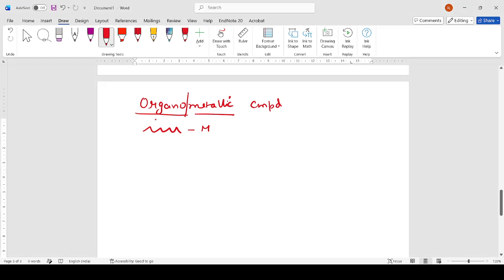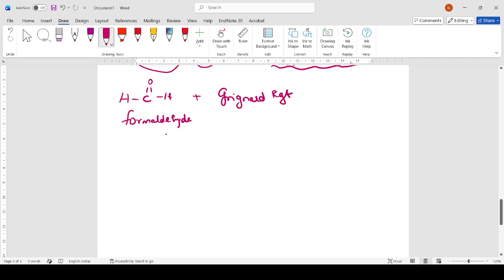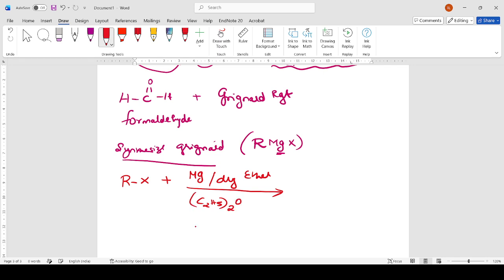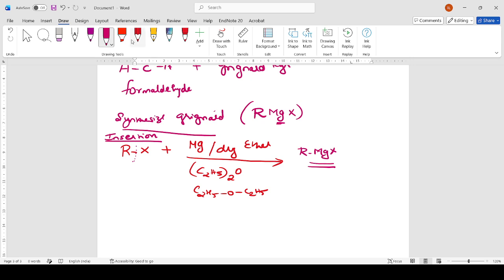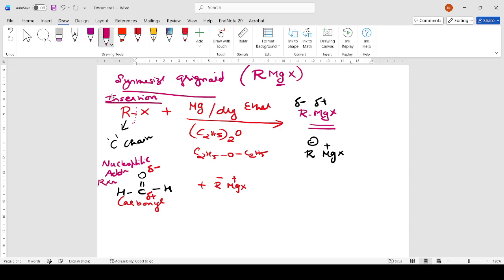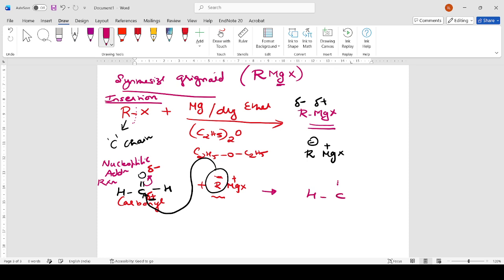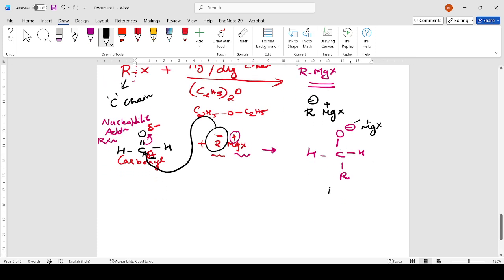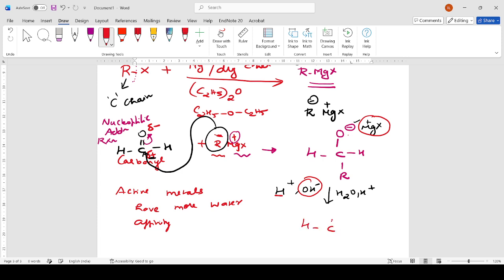Grignard Reagent + Aldehyde → Alcohol | JEE / NEET / CBSE Chemistry